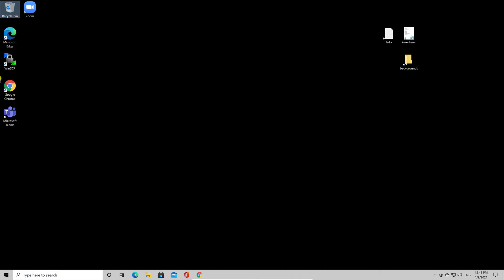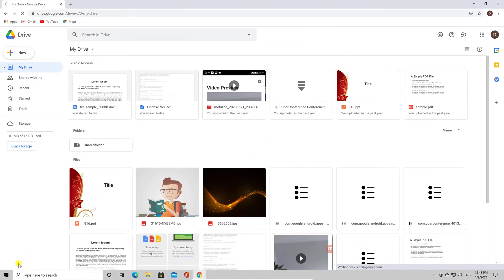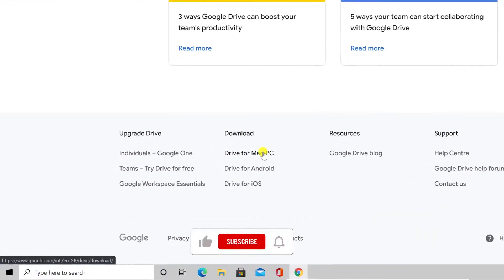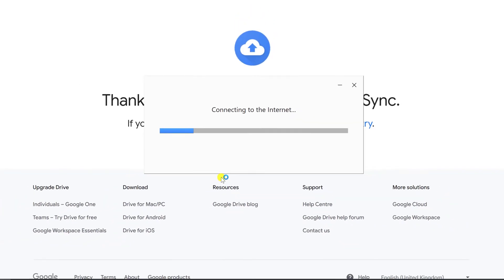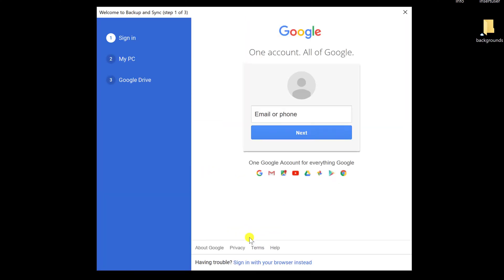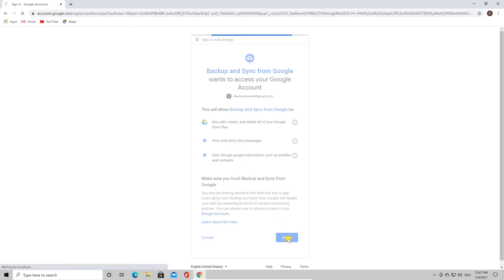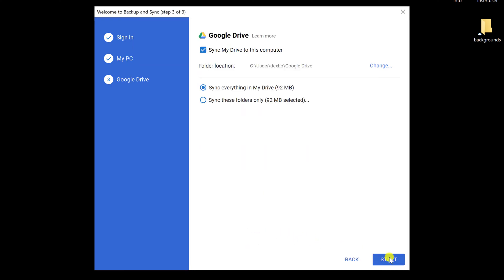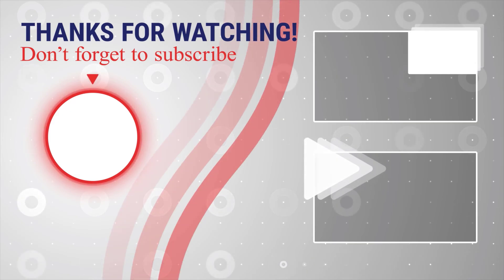How to Install Google Drive on Windows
In this video, we'll show you how to install Google Drive on Windows. Google Drive is a great way to store your files, share files with friends, and more. We'll walk you through the steps needed to install Google Drive on your computer.

If you're looking for a way to keep your files organized and share them with friends, then Google Drive is a great option! In this video, we'll show you how to install Google Drive on Windows, so you can start using it today!

Learn more about How to Install Google Drive on Windows.